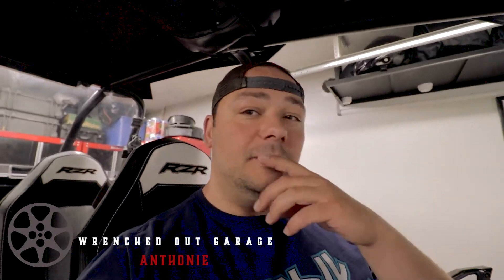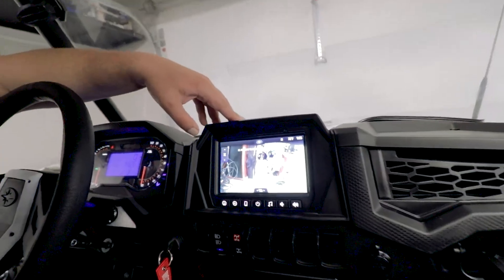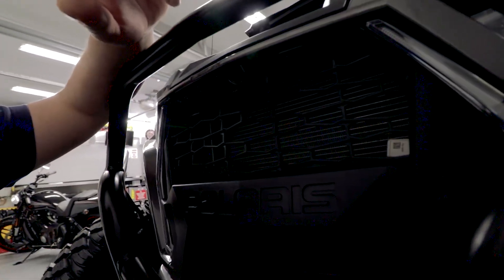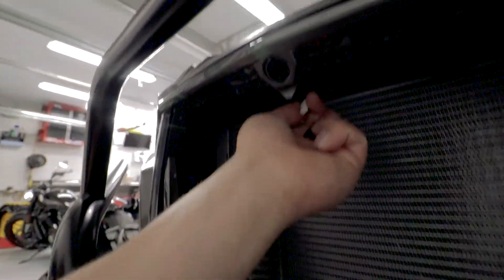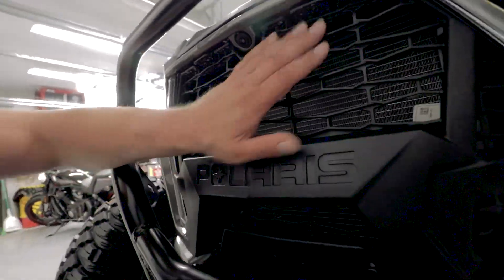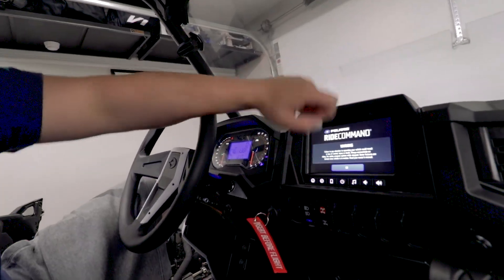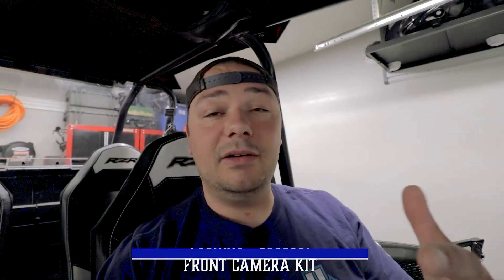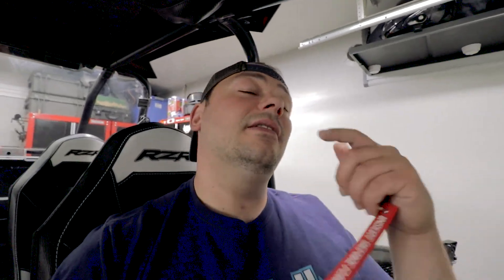2019 Polaris RZR XP4 1000 Front Camera Kit Install and Review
Polaris RZR Underhood Storage Install

So our Polaris RZR XP4 1000 gets some added trail safety with the Polaris front-facing camera. Our RZR is the Ride Command Addition with the rear-facing camera and other features. The install takes about a minute and this camera really can help when faced with tight obstacles.

The Parts you need
Polaris Xp Front Camera Kit
Item # 2882381